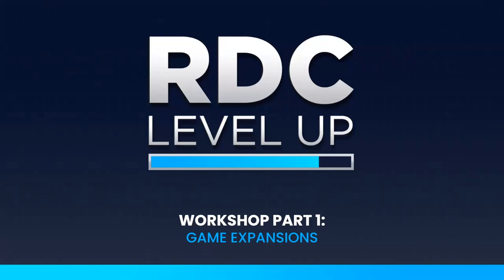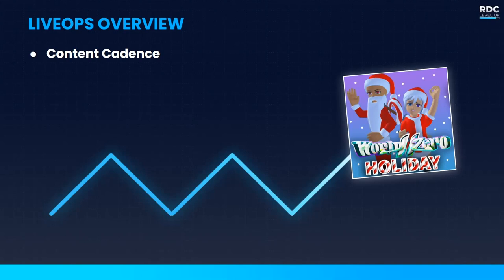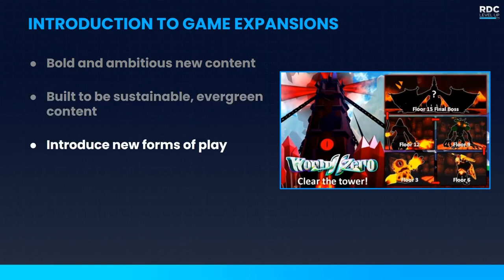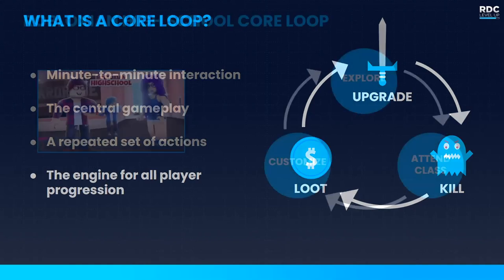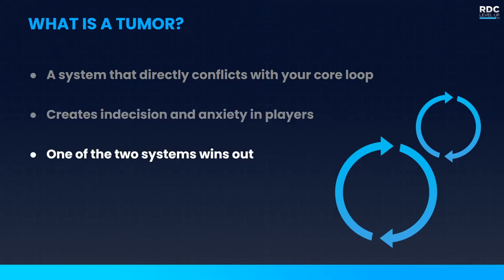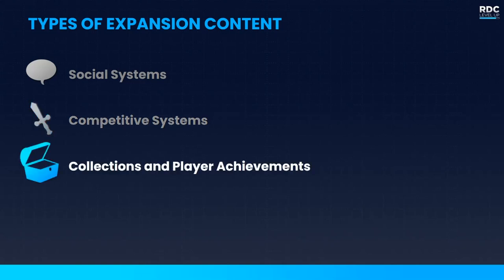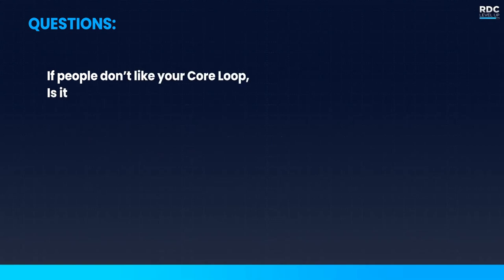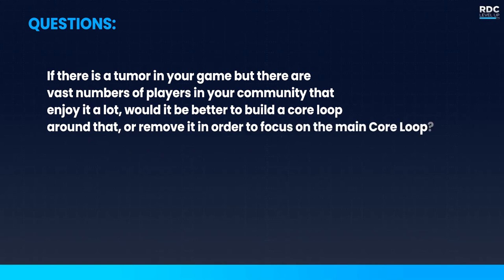What are Game Expansions? with Dspav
In this Level Up Workshop, Roblox Game Insights game designer Dan Spaventa introduces the topic of game expansions, the addition of new systems that enhance gameplay and reinvigorate player engagement. The presentation includes practical tips for integrating expansions into your game's core loop, as well as creating renewable content that promotes sustainability during live operations.